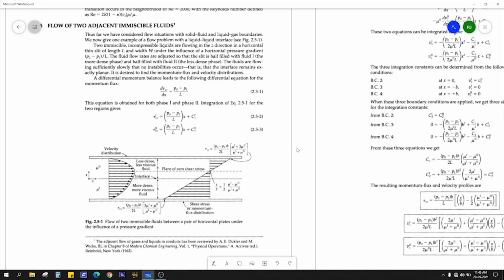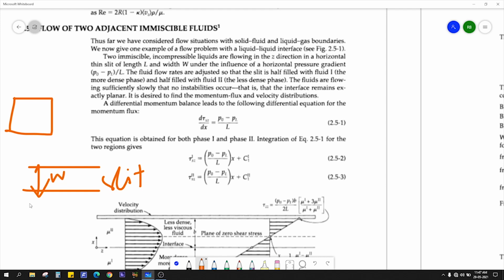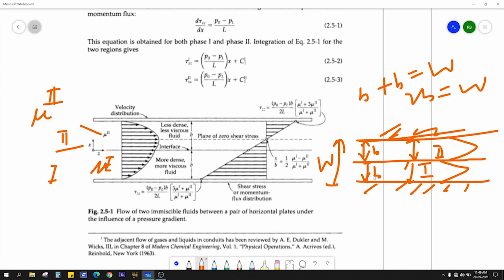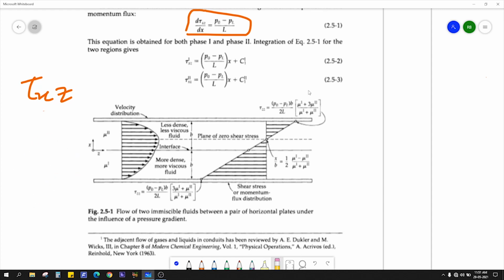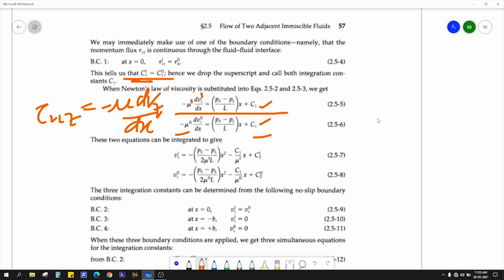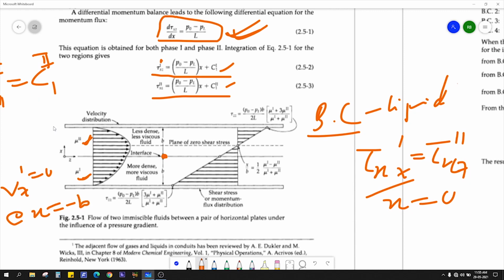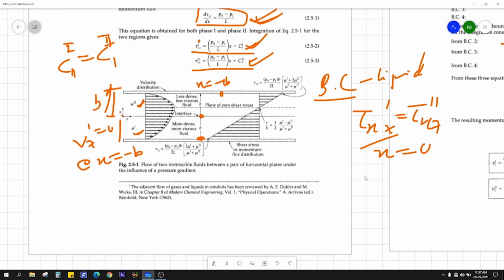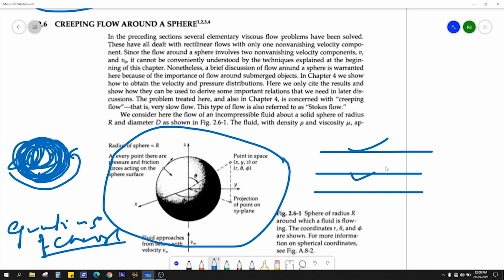TP10 Flow of Two Immiscible Liquids Through a Rectangular Channel